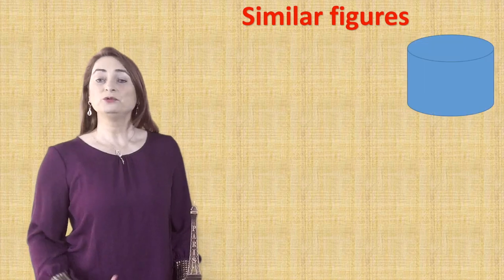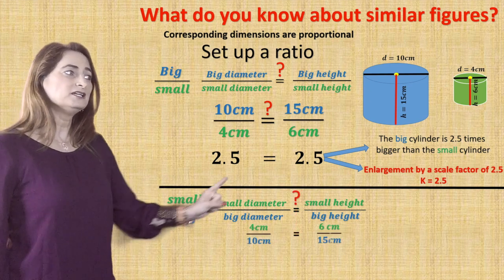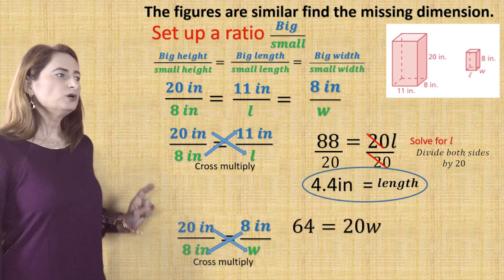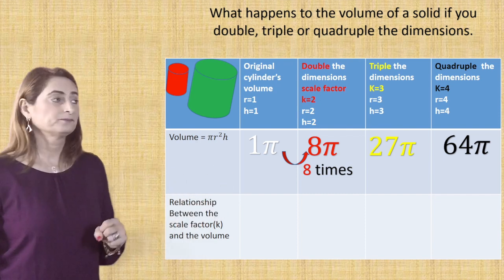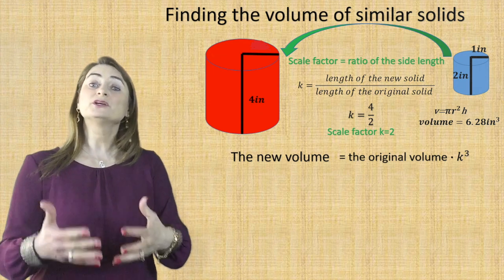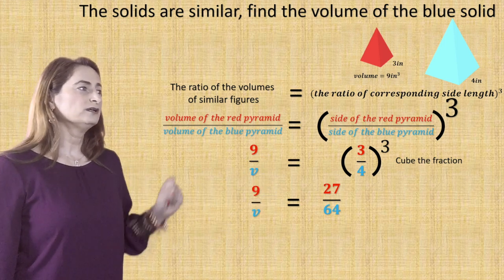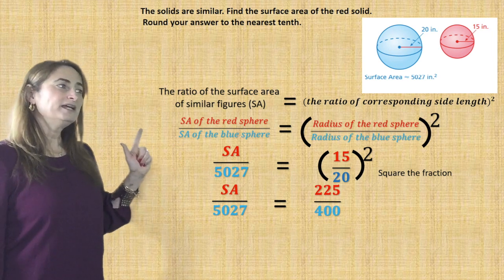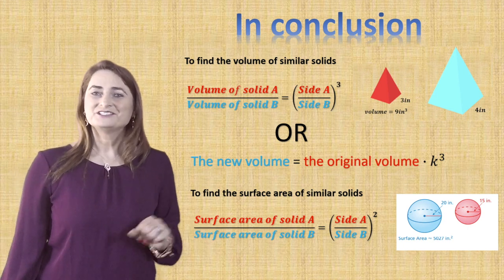8.4 how to find the Volume and surface area of similar figures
To find the volume and surface area of similar figures there are two ways discussed in this lesson. The first method is using the scale factor and the second one is find the ratio of corresponding side length. The lesson will explain the logical mathematical reason to find the volume and surface area of similar figures.